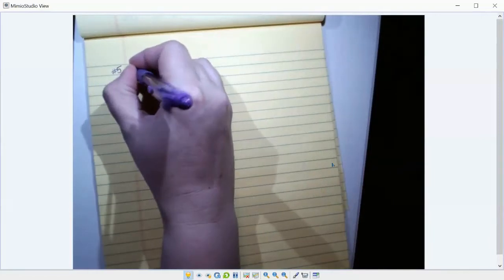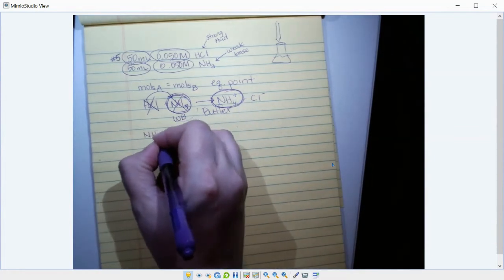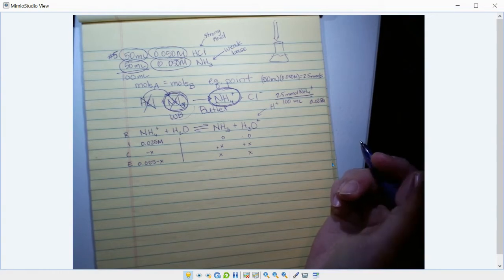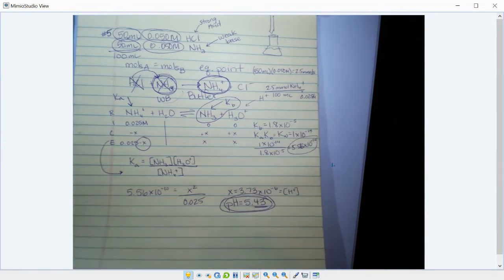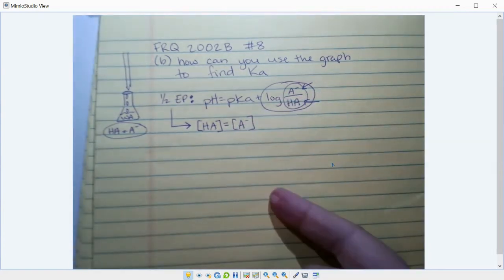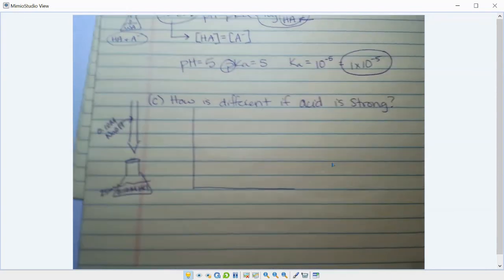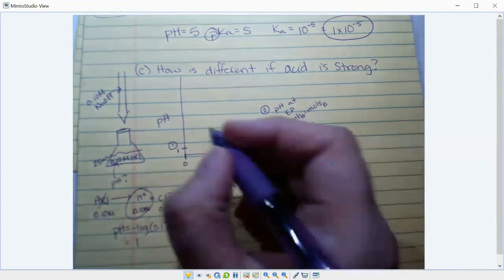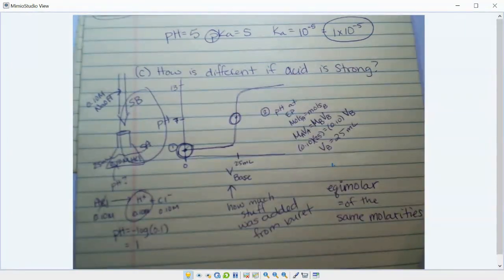PS 5.2 Q&A part 2